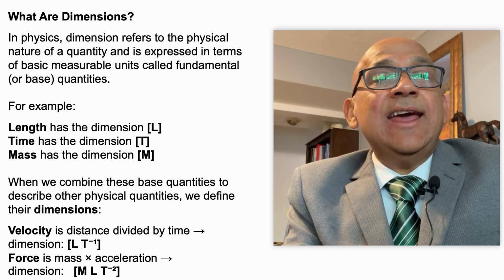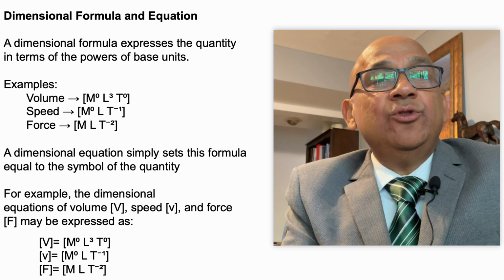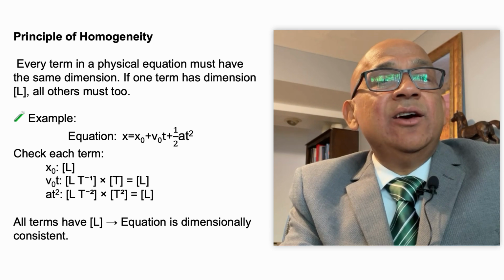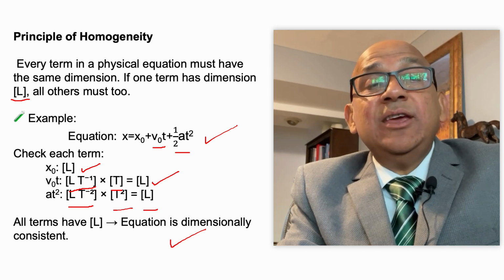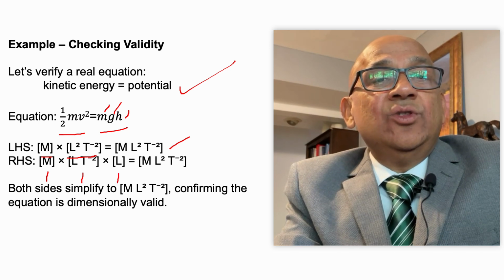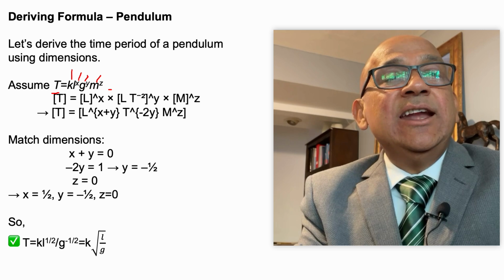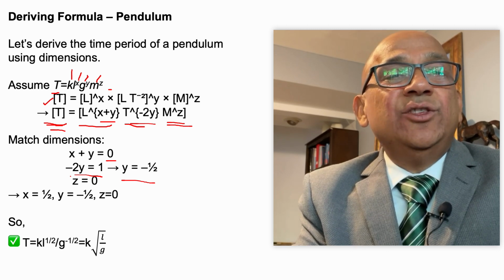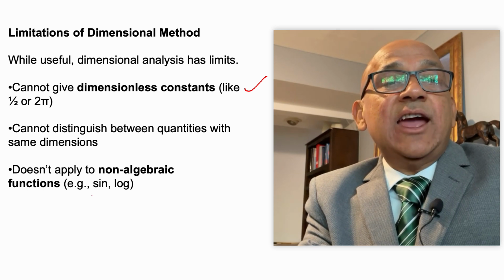Dimensional Analysis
Units and Measurement, Significant Figures, Errors in Measurement, and Dimensional Analysis – all covered in one clear and concise lesson from Physics with Dr. Tiwari.

In this video, we explore Class 11 Physics Chapter 1 – Units & Measurement, which builds the foundation for advanced problem-solving and understanding physical quantities for variety of exams in USA and India including JEE, NEET, and board exams.

📌 Topics Included:

Measurement basics: value + unit
Base & Derived Units
SI Units – Global System
Significant Figures & Scientific Notation
Rounding Rules & Calculation Accuracy
Absolute & Relative Errors
Propagation of Errors
Dimensional Formula & Dimensional Equations